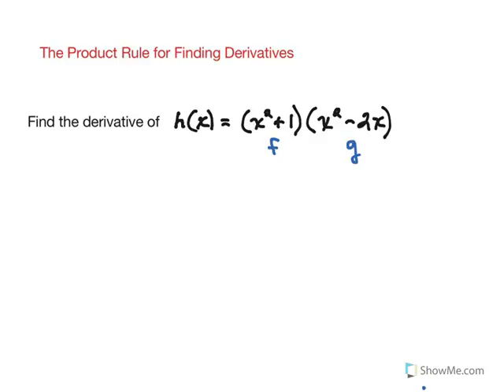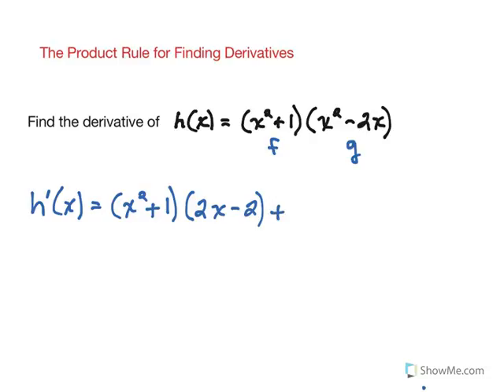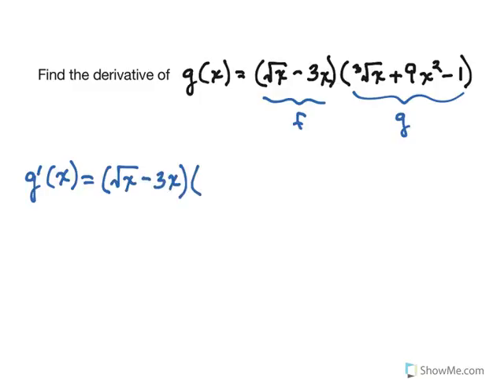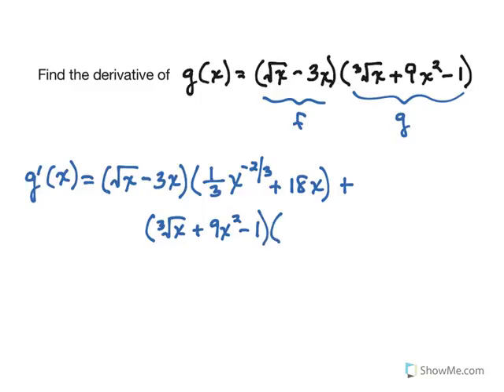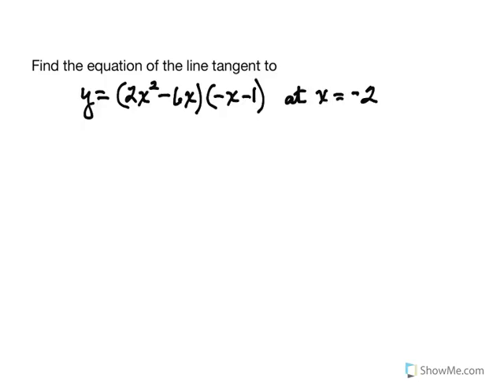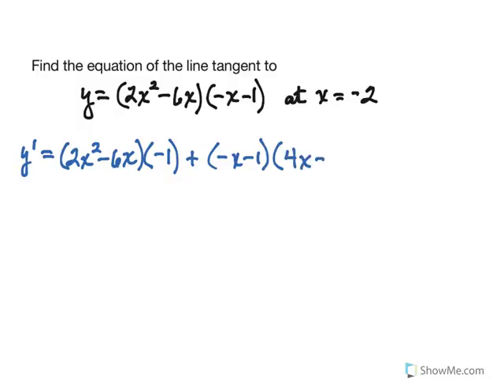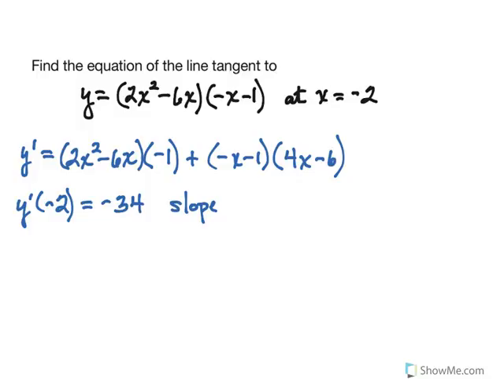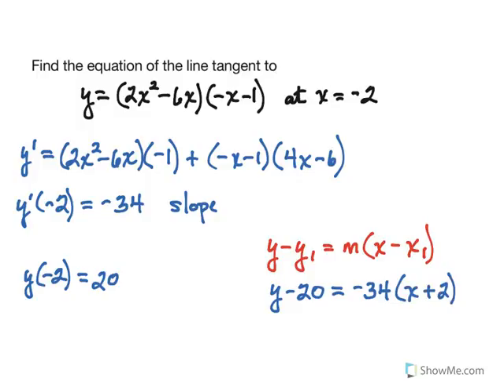Product Rule for Finding Derivatives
Three examples of using the Product Rule to find a derivative.